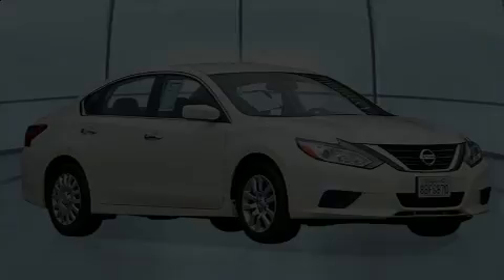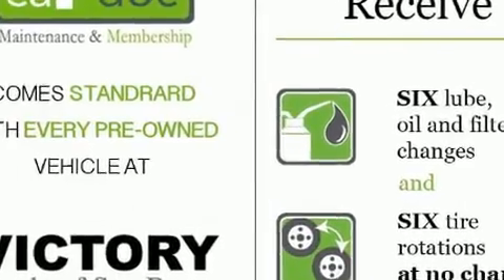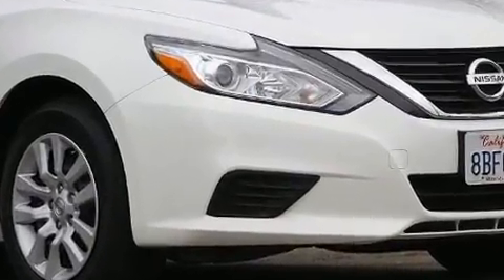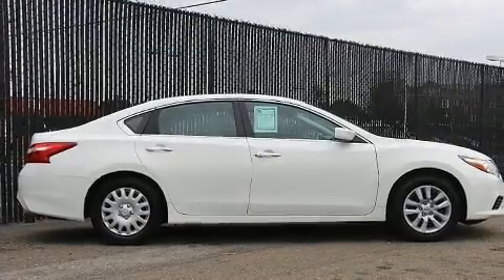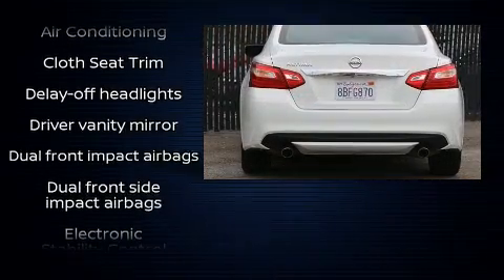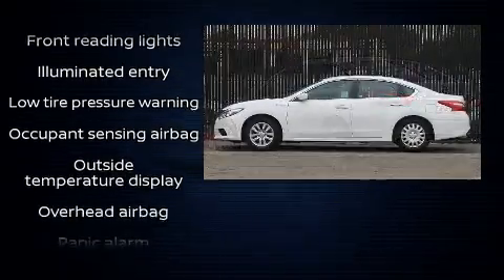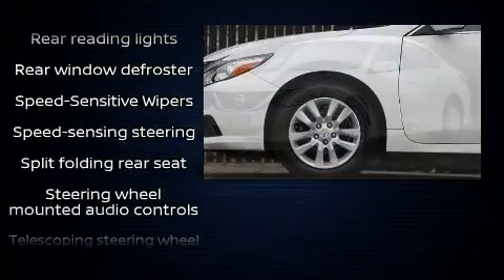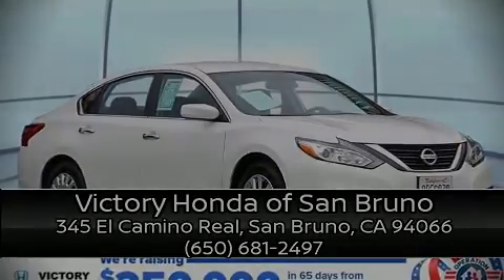2016 Nissan Altima 2.5 in San Bruno, CA 94066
Discerning drivers will appreciate the 2016 Nissan Altima. This 4 door, 5 passenger sedan just recently passed the 50,000 mile mark! It features a continuously variable transmission, front-wheel drive, and a 2.5 liter 4 cylinder engine. A wealth of standard features means that you no longer have to sacrifice. Such as remote keyless entry, front and rear reading lights, 1-touch window functionality, speed sensitive wipers, front bucket seats, power door mirrors, power windows, and air conditioning. Audio features include a CD player with MP3 capability, steering wheel mounted audio controls, and 4 speakers, providing excellent sound throughout the cabin. Curtain airbags combine with standard stability control in creating a comprehensive safety network. It also arrives with a Carfax history report, providing you peace of mind with detailed information. We have the vehicle you've been searching for at a price you can afford. Stop by our dealership or give us a call for more information.